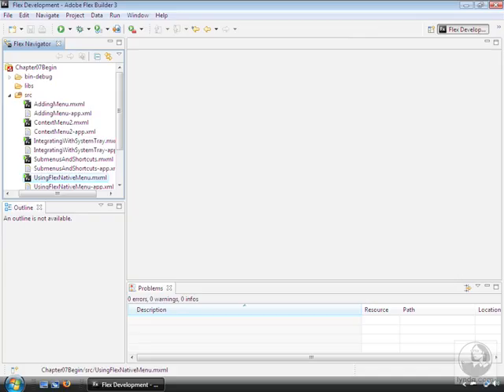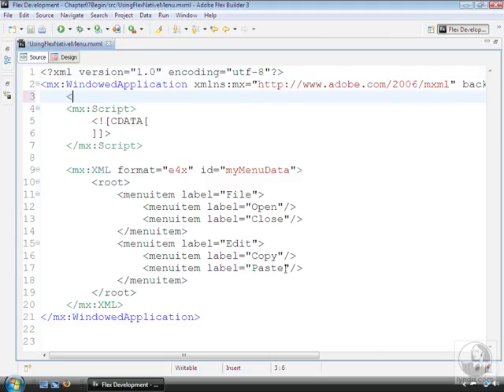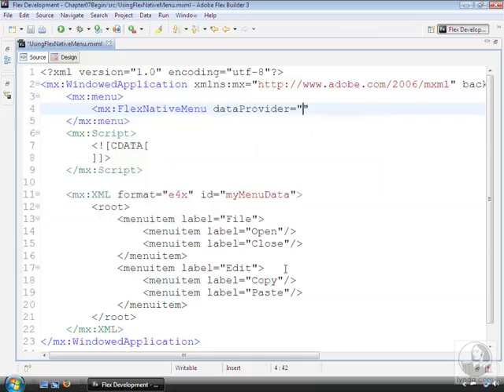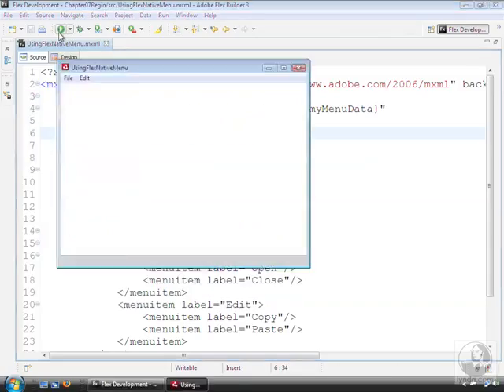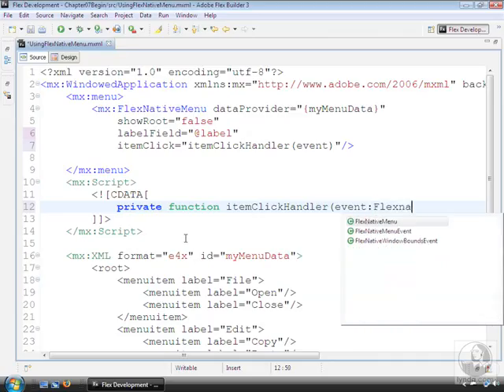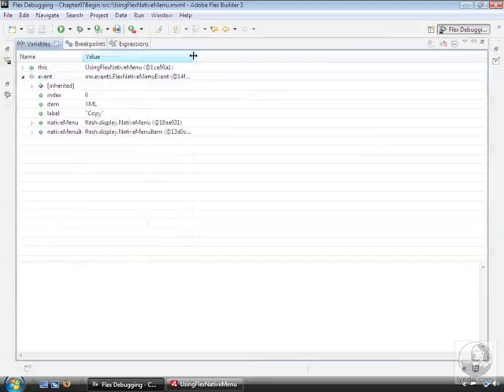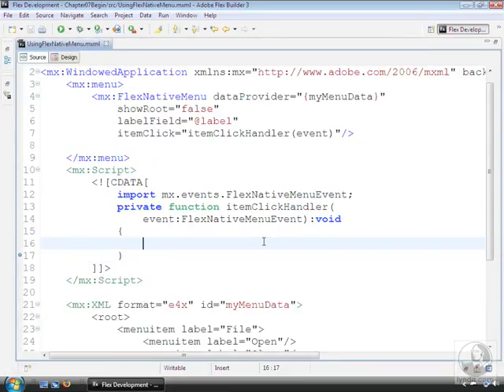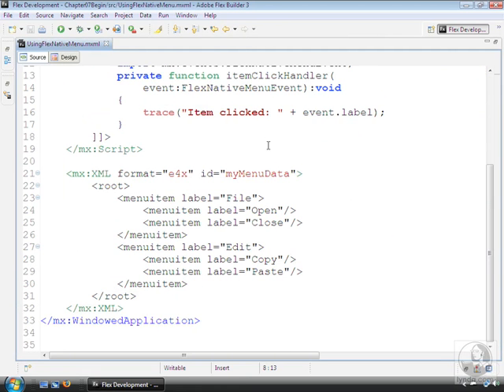0704 Using the FlexNativeMenu control